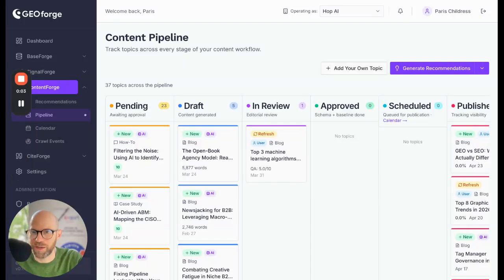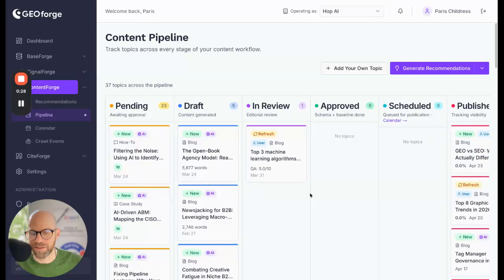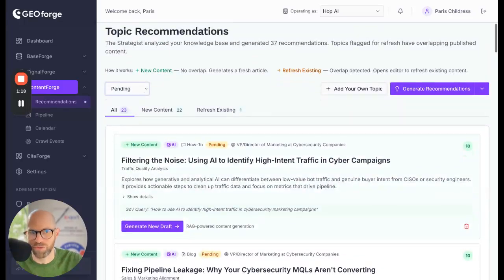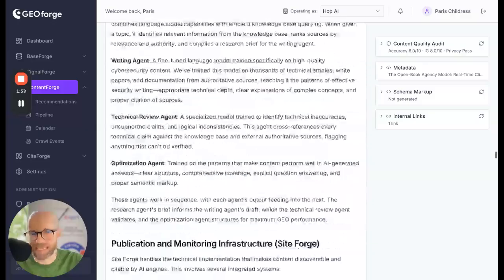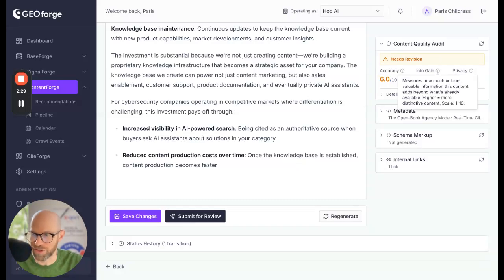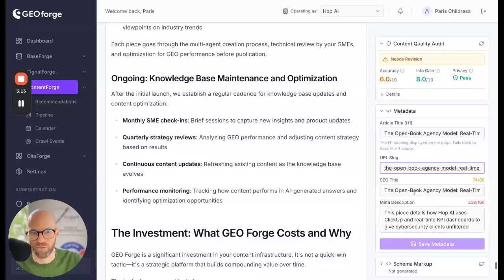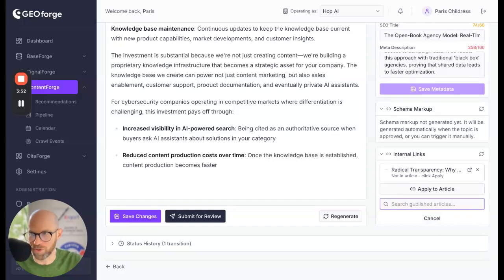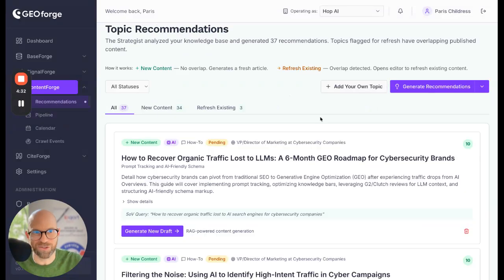GEOforge - Introduction to ContentForge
Learn about GEOforge and its powerful tool, ContentForge, in this introductory video. Discover how ContentForge can help you generate high-quality content quickly and efficiently. Whether you're a content creator, writer, or marketer, this video will give you an overview of the capabilities and features of ContentForge. Get started with GEOforge's ContentForge today and take your content creation to the next level. Watch now to find out more about this innovative tool and how it can benefit your content creation needs.